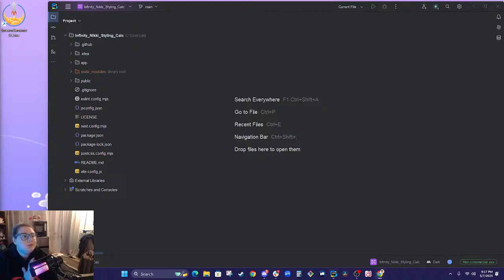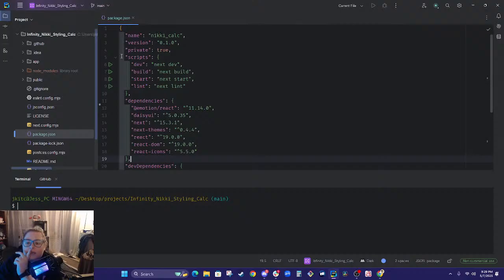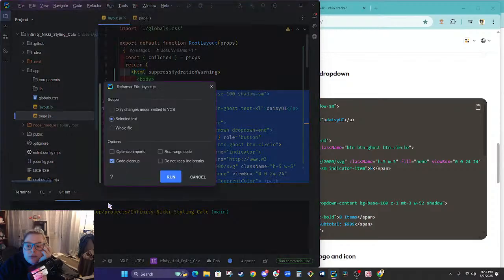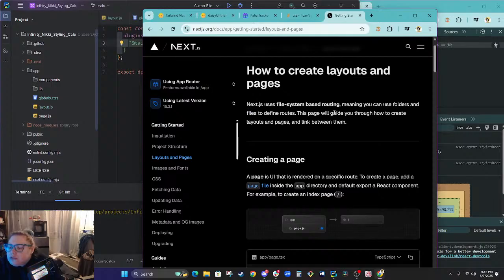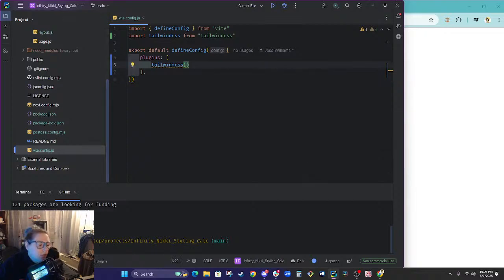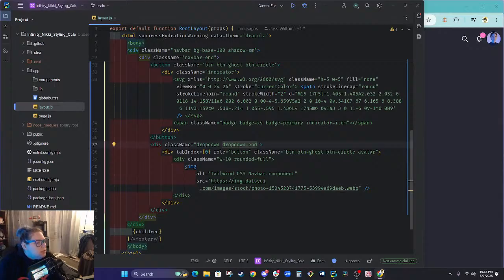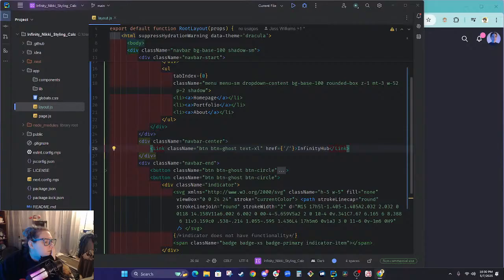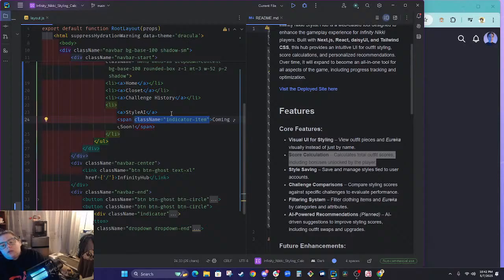We Code Wednesdays!